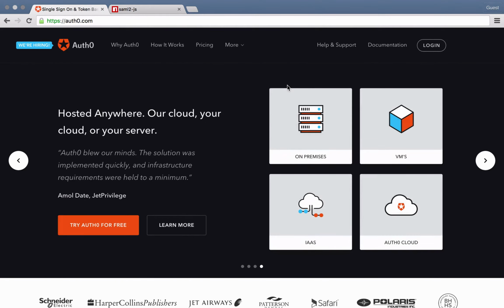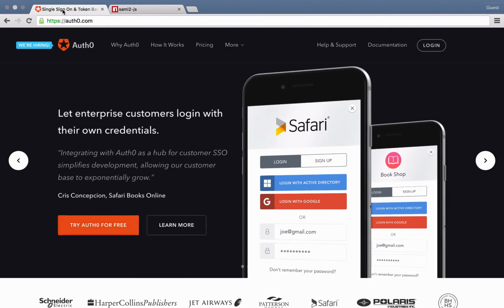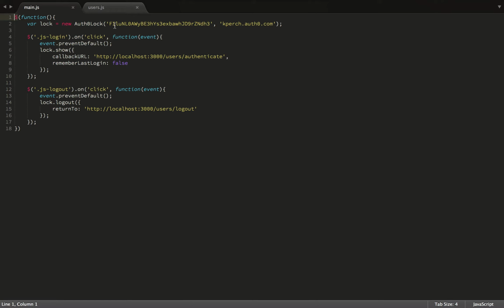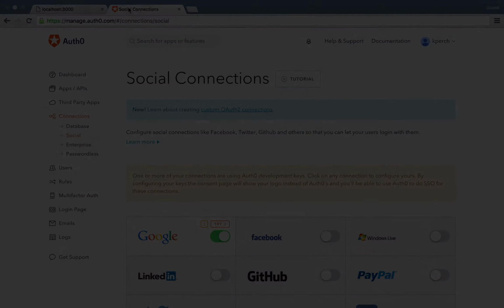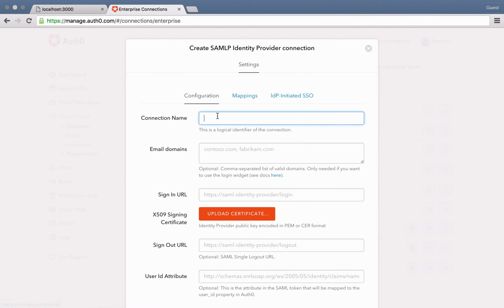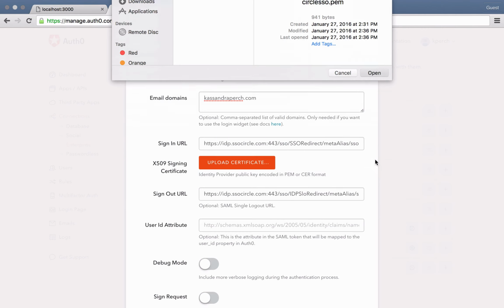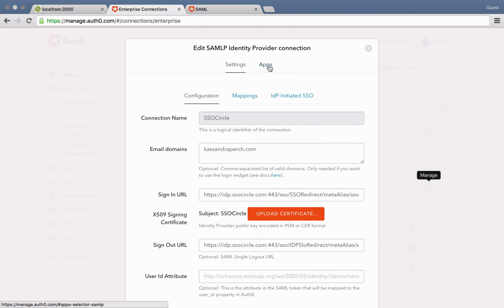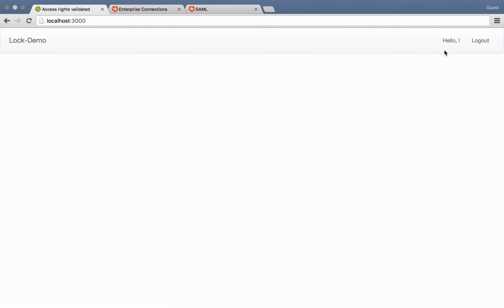Switching from Social Logins to SAML in Minutes with Auth0